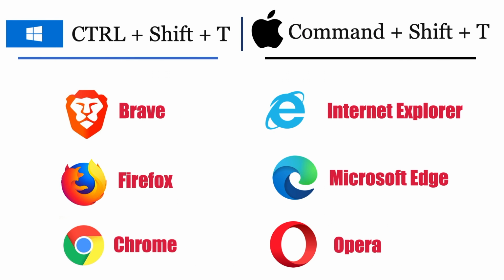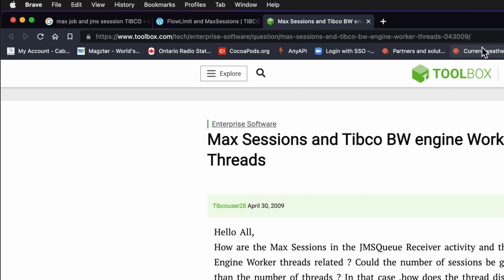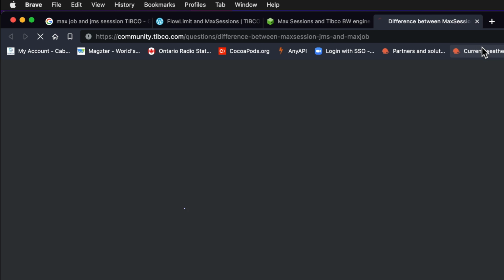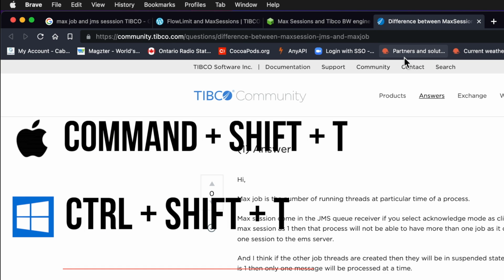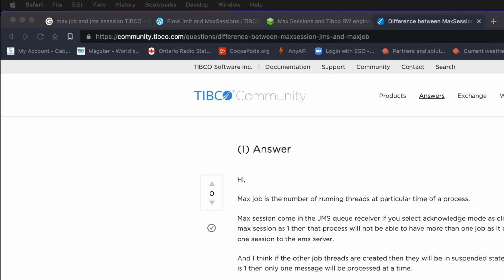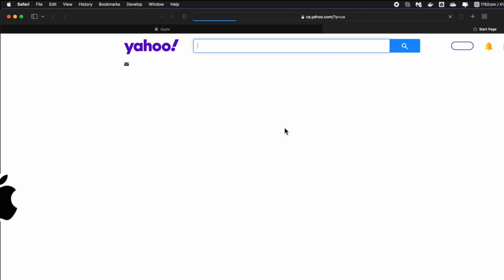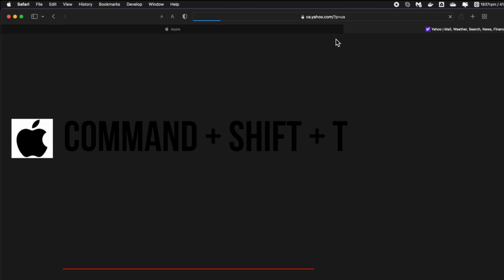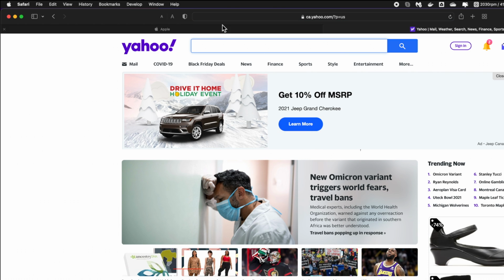How to reopen accidentally closed tab on any browser in one click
You accidentally closed a tab, then realized you weren’t done with that webpage. Or, you want to open that elusive webpage you visited last week, but you forgot to bookmark it. No worries, you can get your closed tabs back. I will explain the shortcut in this video that will tell you how to reopen the accidentally closed tab on any browser ( Safari, internet explorer, firefox, chrome, brave, opera)